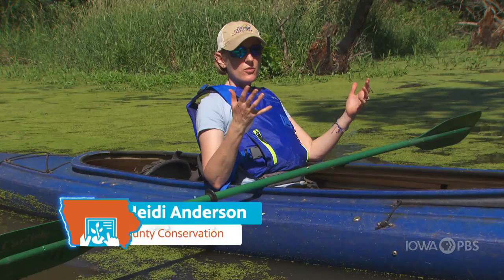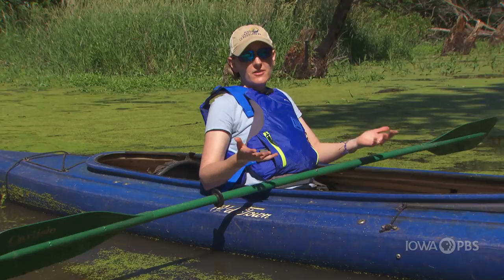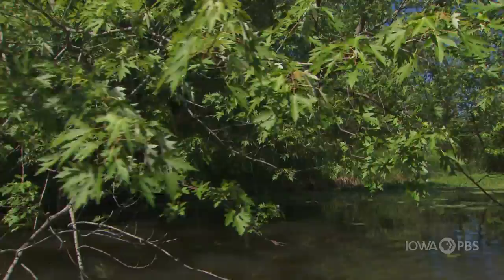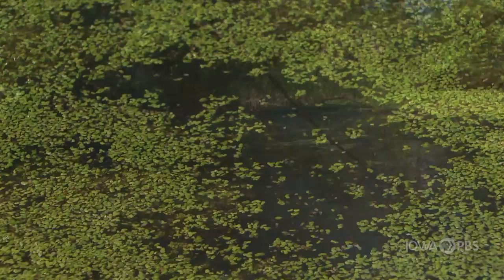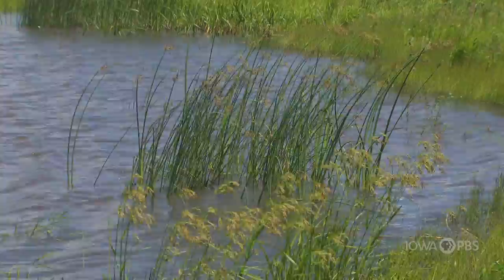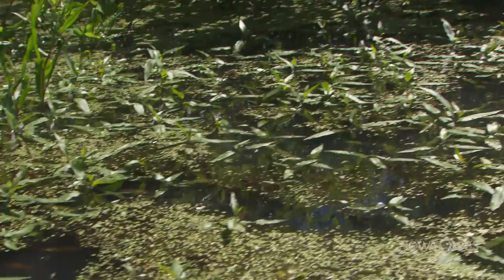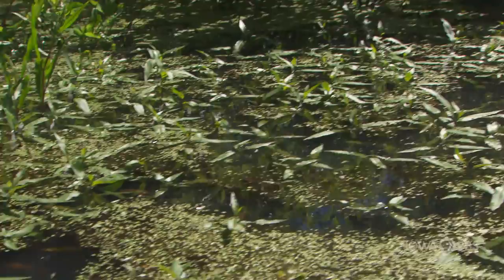Aquatic Plants | Iowa Science Phenomena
Naturalist Heidi Anderson discusses the many types of plant life including buttonbush and duckweed surrounding the oxbows of Chichaqua Bottoms Greenbelt. Submitted by Dan Voss and Madison Beeler as part of their Iowa STEM Teacher Externship experience at Iowa PBS.

Iowa Science Phenomena is a vetted, user-generated collection of Iowa-specific phenomena, which can be used as an anchor for teaching and learning science. Iowa Science Phenomena is a website and service dedicated to supporting classrooms through a curated collection of user-generated, Iowa-focused science phenomena. Explore the collection and learn how you can contribute: iowaphenomena.org